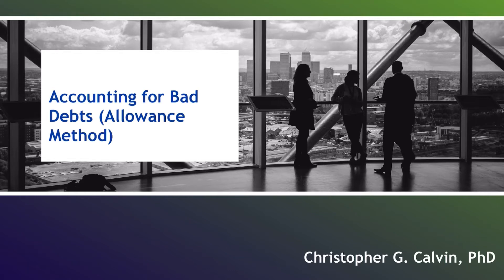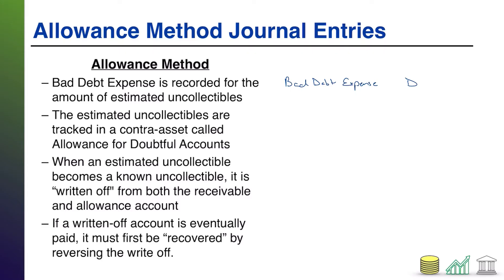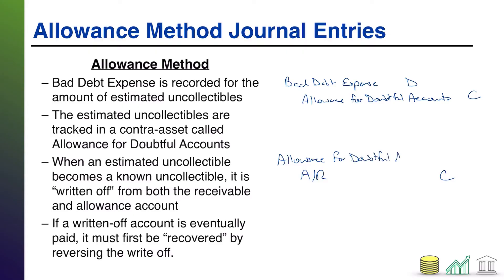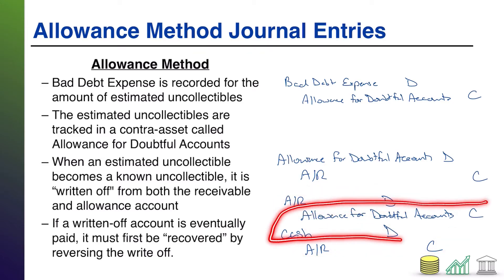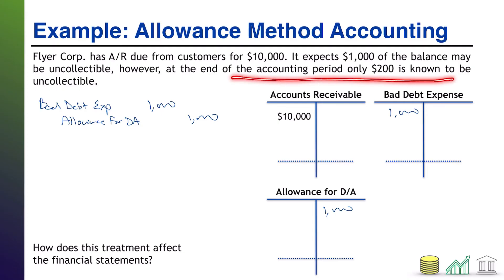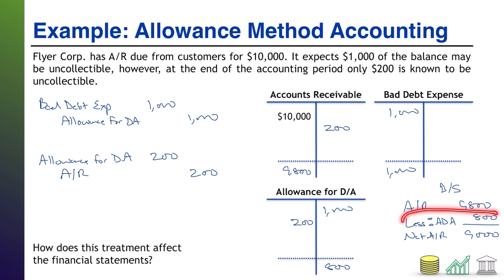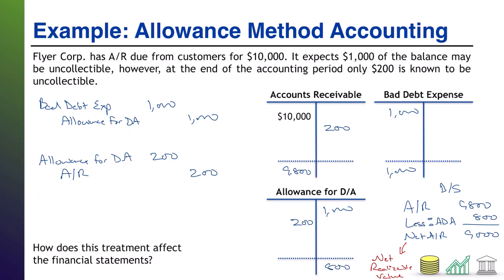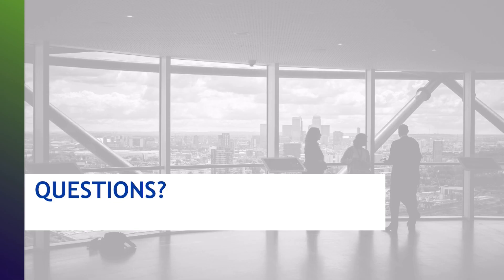Accounting for Bad Debts (Allowance Method)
This video walks students through accounting for bad debts using the Allowance Method.